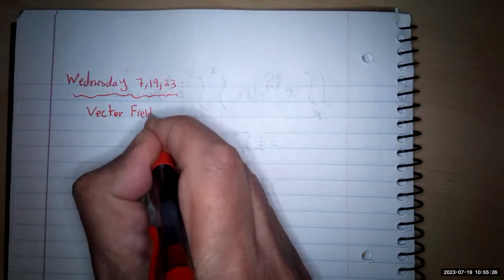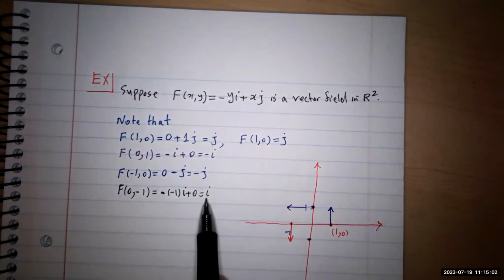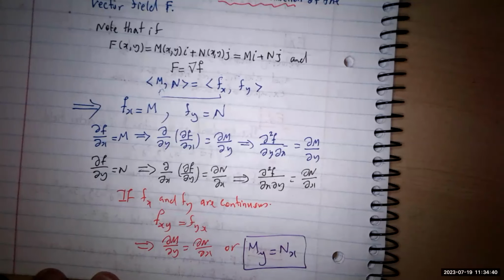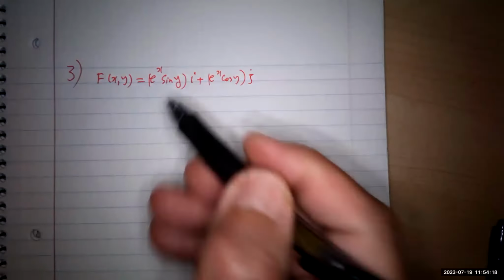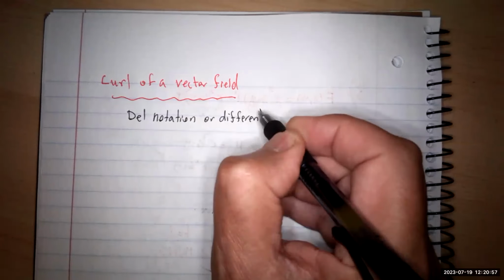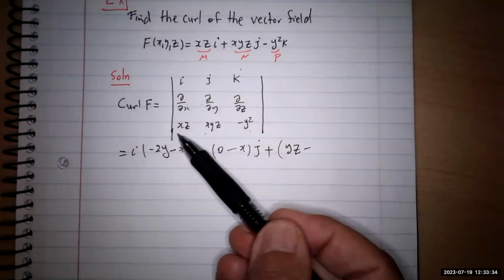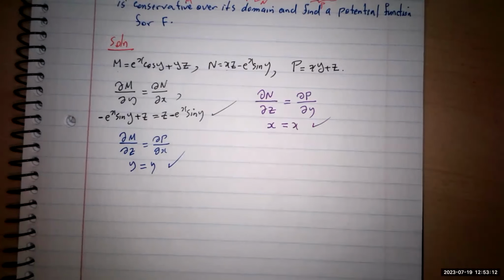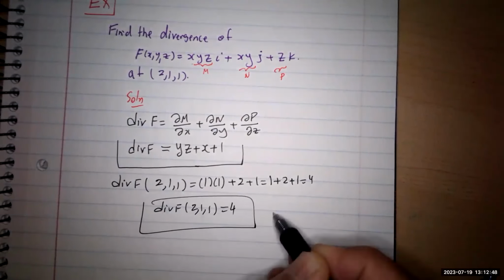Calculus III (Part 20)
Vector Fields, Conservative vector fields, Potential functions